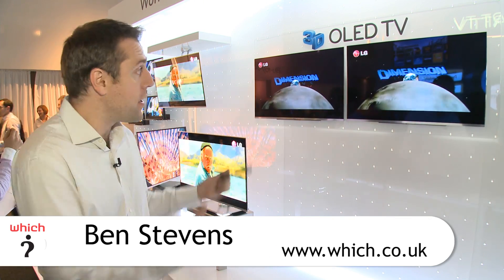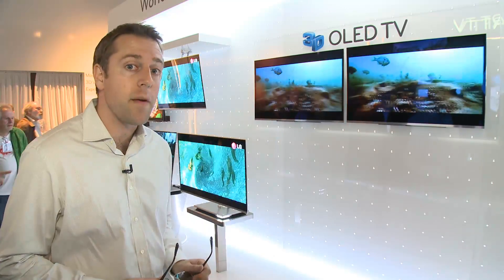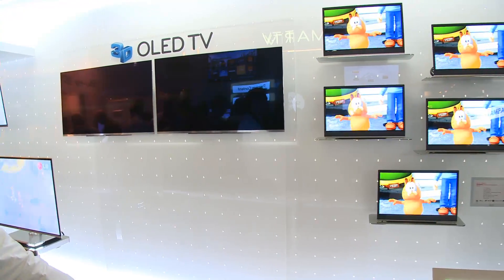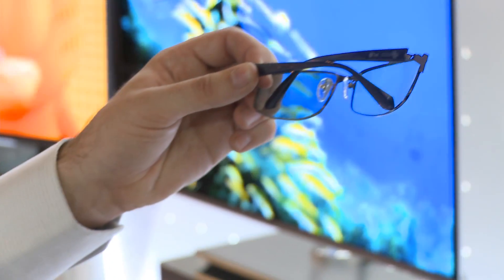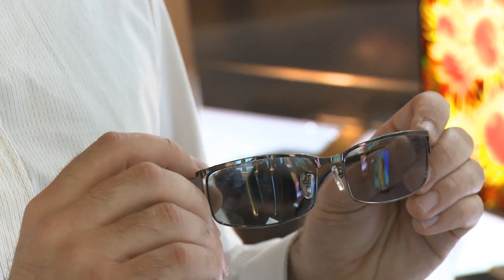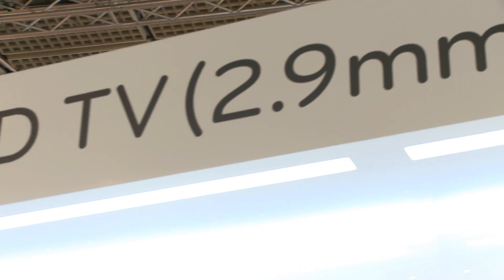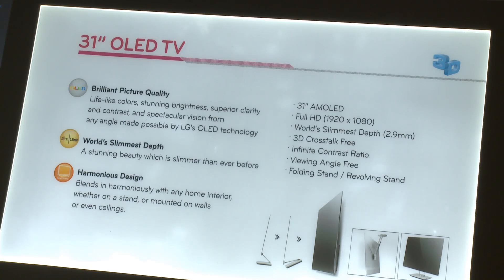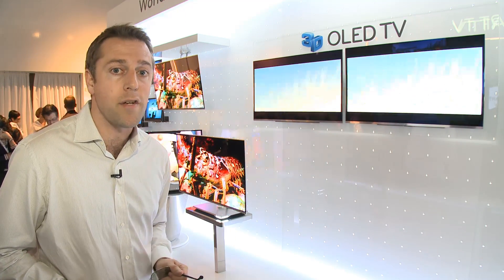LG 31-inch OLED 3D TV - Which? first look IFA 2010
We saw a few prototypes of 3D OLED TVs at the CES trade show earlier this year, but this 31-inch passive 3D OLED from LG looks like it might be arriving at a UK high street quite soon.